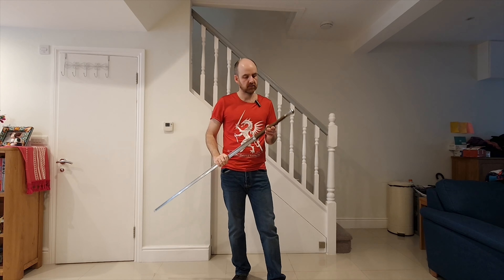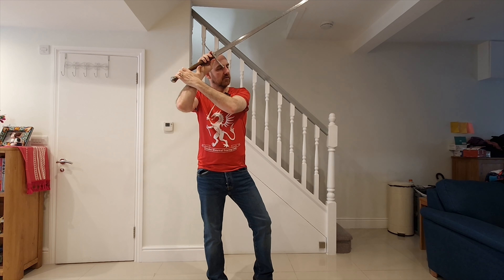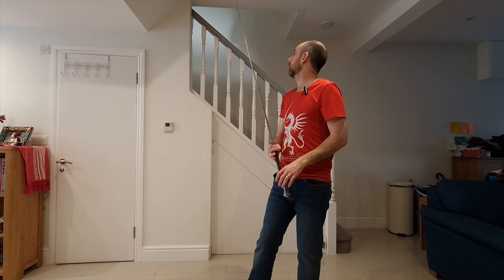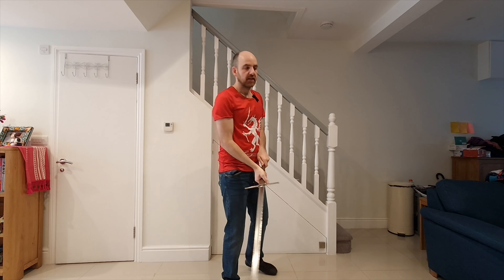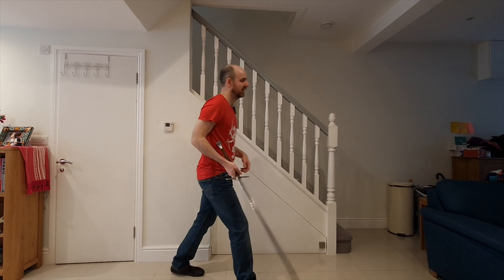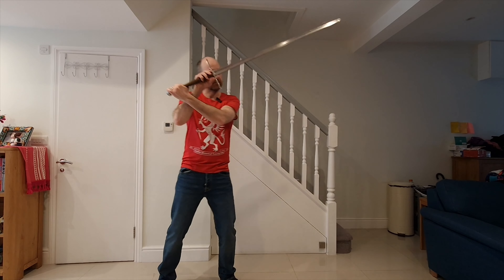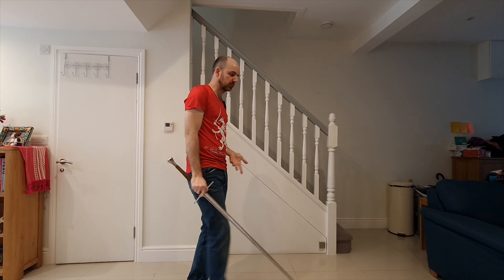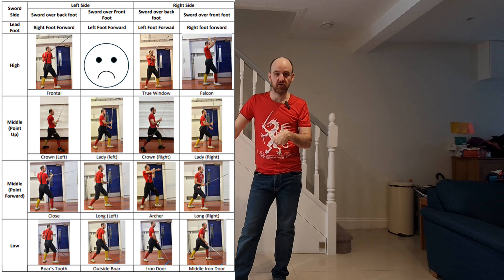Vadi's Guards: Episode 8 - High Guards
The Vadi's Guards series is taking a deeper look into Vadi's guards systems, to explain how they work and commonly overlooked details.

This episode looks at Vadi's high guards - Frontal, True Window and Falcon. I explore why Vadi talks mostly about their defensive properties, and particularly focus on those less-obvious aspects of the guards. I also explain why there is no "Falcon on the left" unlike the pattern we see with other groups of guards.